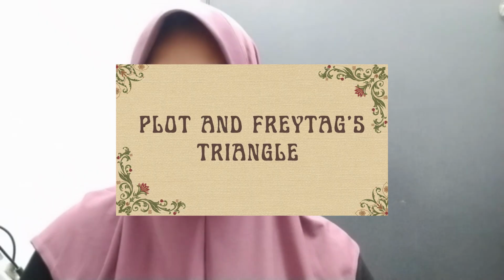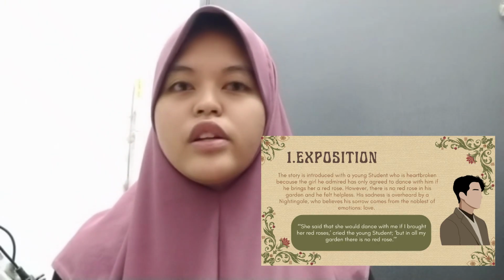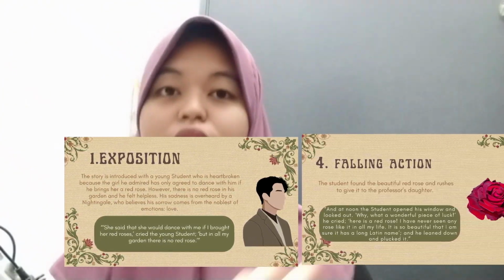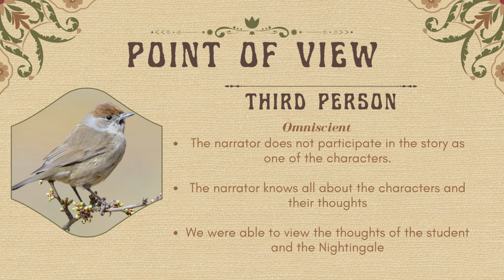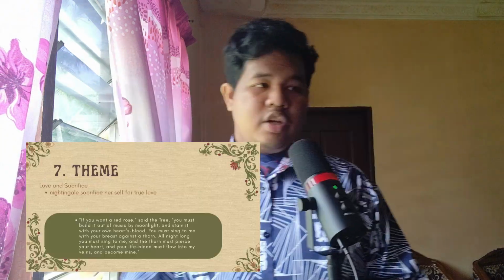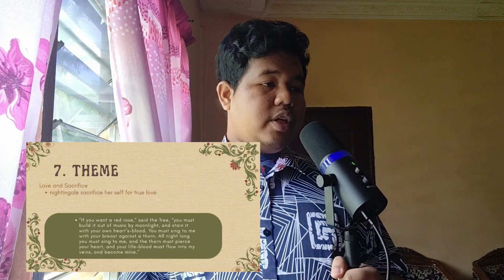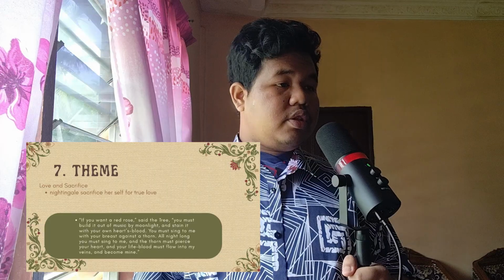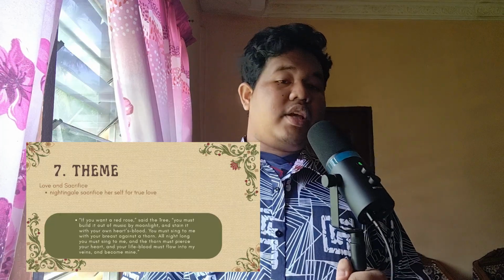THE NIGHTINGALE AND THE RED ROSE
SHORT STORY ANALYSIS:THE NIGHTINGALE AND THE RED ROSE
ASSIGNMENT VIDEO TESL STUDENT
SPEAKER:
AIRISSA
AISHAH
ANISSA
IXORA
AZID